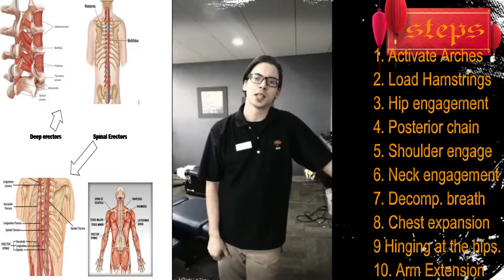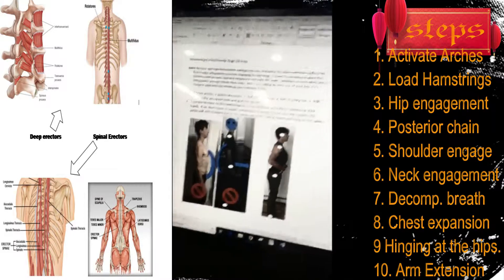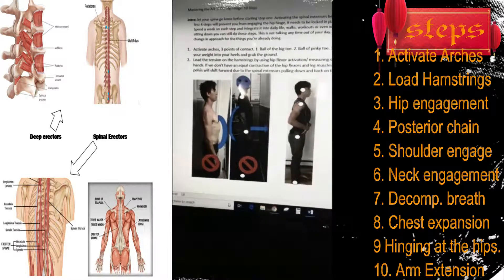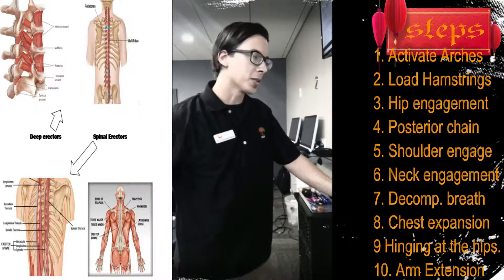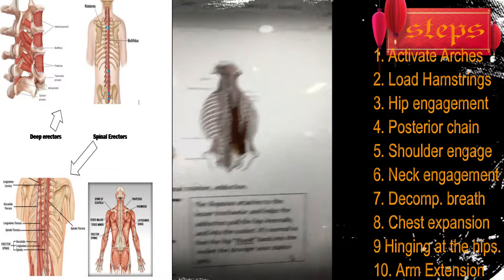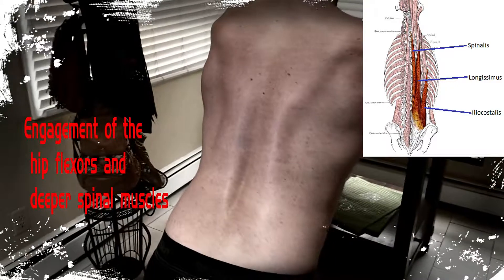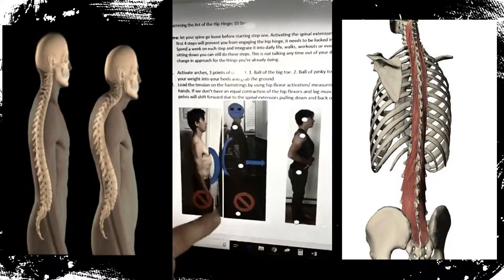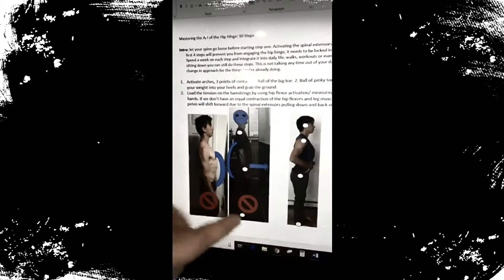Mastering the Art of the Hip-Hinge (Expanded Intro)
I speak at postural events, colleges, and massage schools often because I have specialized in studying biomechanics for many years now. My area of expertise is the transversospinalis muscles, teaching people to strengthen their spines to bring stability to a structure that is very imbalanced in our first world culture today because we have forgotten or never learned how to move properly. I believe most practitioners put the cart before the horse when it comes to postural correction, they get tunnel vision focusing on syndromes such as upper cross and lower cross, pelvic tilt, forward head translation etc. They try to address these syndromes one by one and even those these may get a patient out of pain they are still not being taught to move correctly and either the symptoms will come back or new ones will arise. Before we address these syndromes we have to address the central structure, the spine and how it is supported by the hips, a strong foundation. The decompression stance changes our movements to make them beneficial, otherwise any activity will slowly break us down, leading to muscle imbalance and joint degeneration over time. When we think about the spine's link to neurological function the implications of these imbalances we have created is pathological. I believe this micro-traumatic destruction of our spine to be either linked or at the root of all types of disease we see in our culture today. That is why I have over a 100 videos on posture on my youtube channel: Greater Exodus Vitality Restoration.